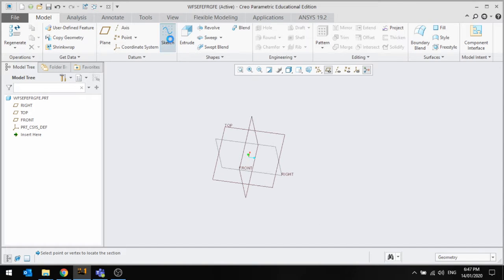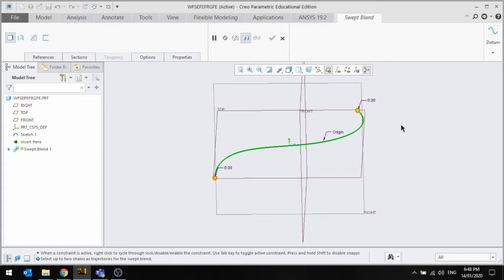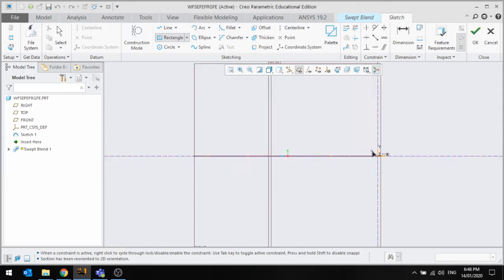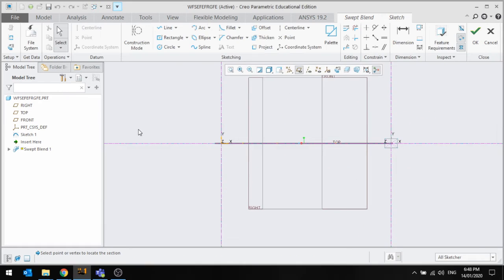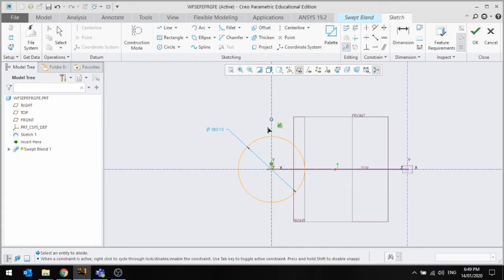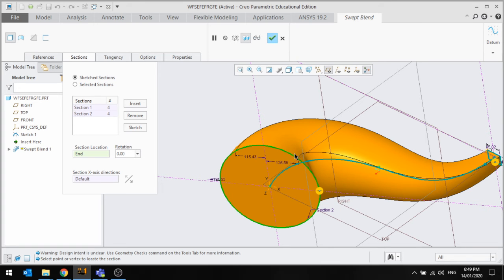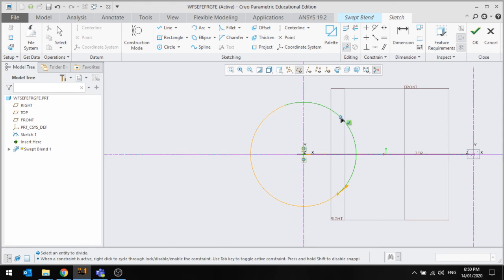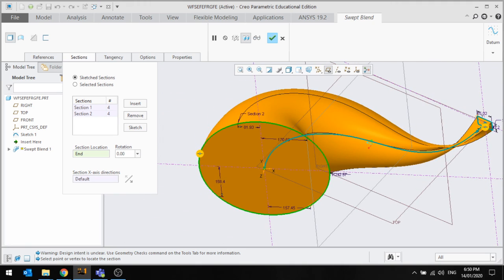Swept Blend | Creo Tutorial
This video show how to make a swept blend in Creo